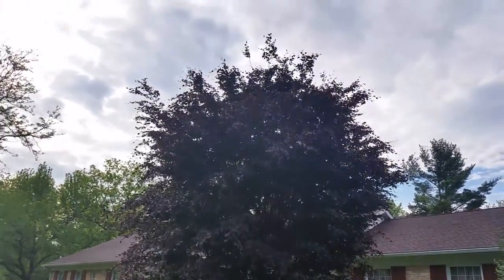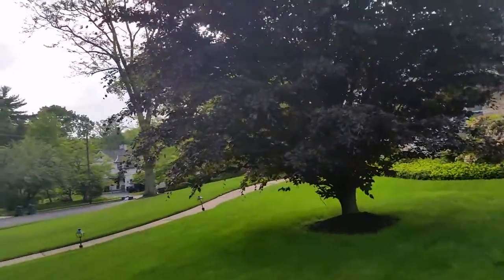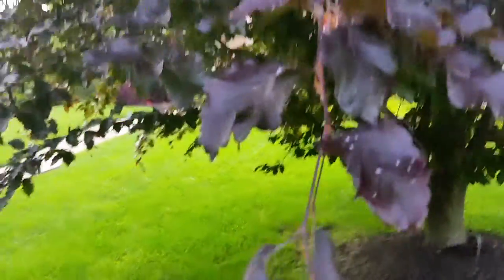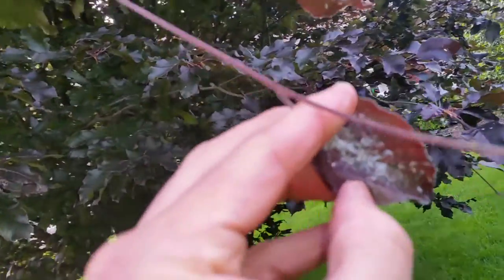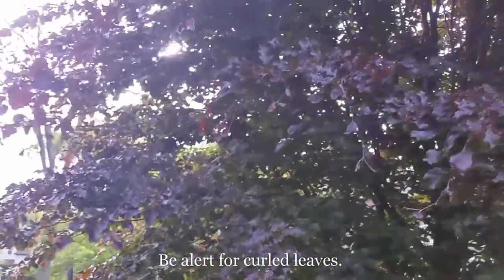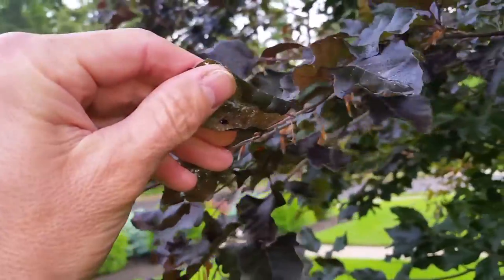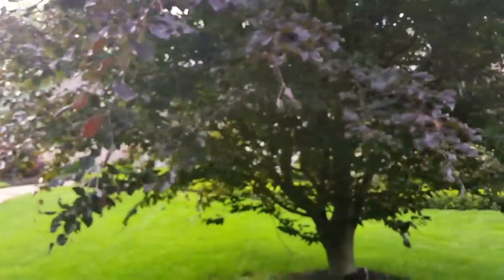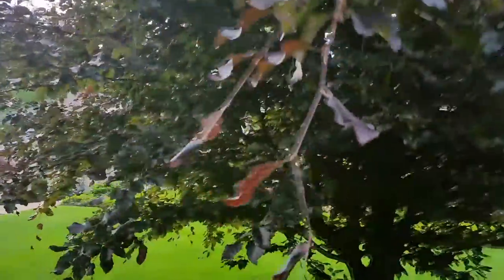Identifying Aphids On Your Beech Tree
Giroud Arborist, Robert Nagy, shows us a closer look at this pest and explains the importance of early detection.

Aphids attack a variety of trees including Hemlocks, Spruces and Tulip Poplars. Depending on the species, Aphids can feed on foliage, others on twigs and branches, flowers or fruit, and some on roots.

Warning signs are stunted growth and wilted, distorted, curled, yellowed foliage. Aphids can also leave a sticky residue known as "honeydew,"which promotes growth of black, sooty mold. Honeydew attracts ants, flies, hornets, and yellow jackets. It can also ruin the finish on metal objects under aphid-infested ornamental plants.